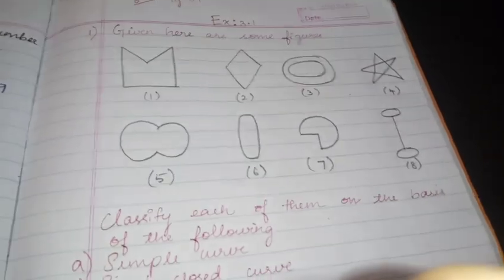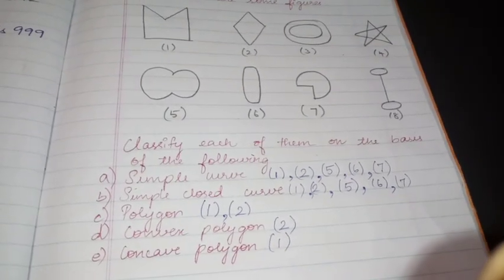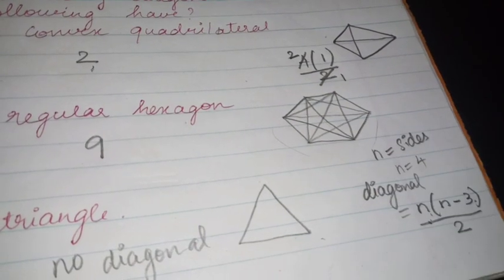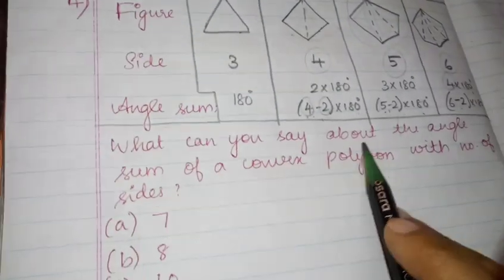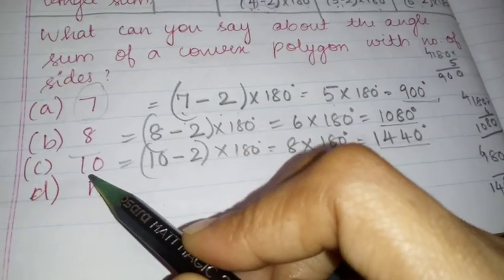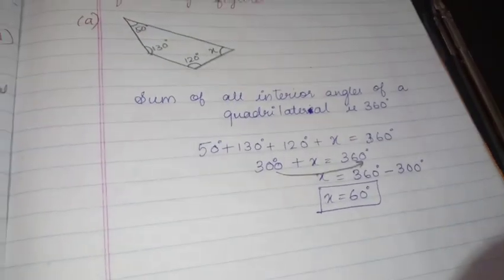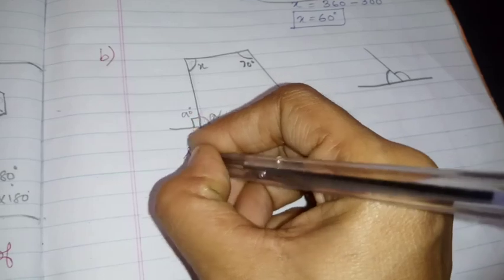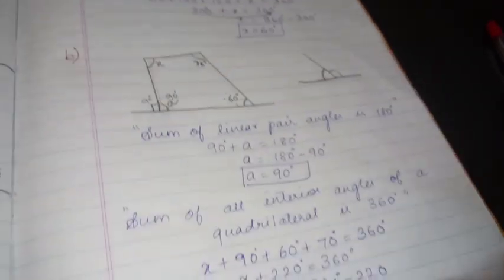Grade:8 Ex:3.1 part:1